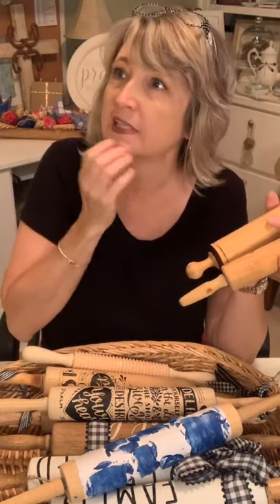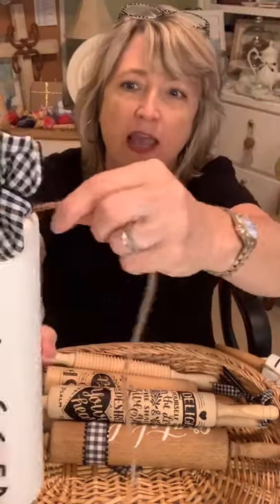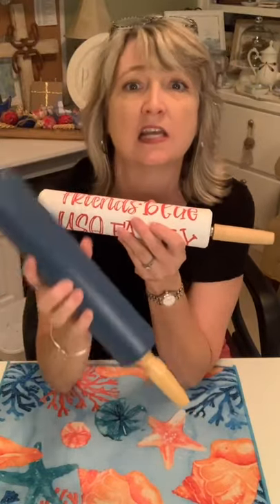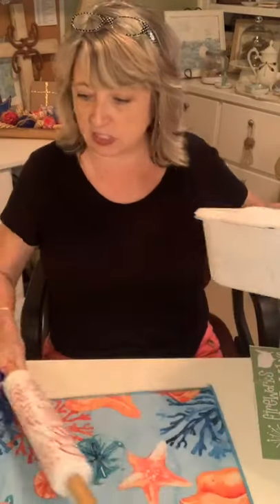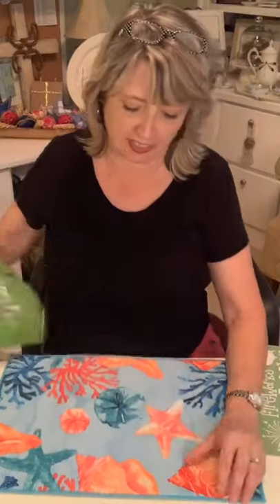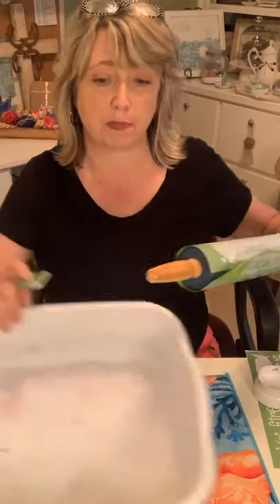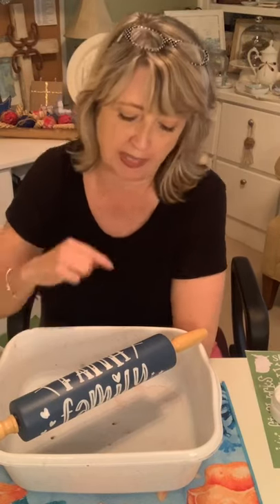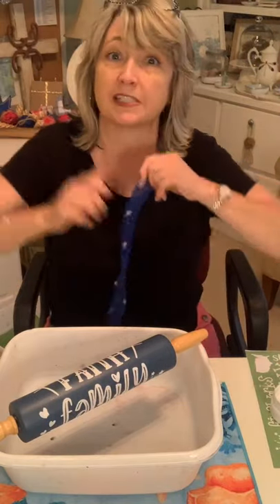DIY Rolling Pins with Patriotic Stencils | Magnolia Design Co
In this video tutorial I will show you how to decorate rolling pins with patriotic stencils for the 4th of July.

Shop!